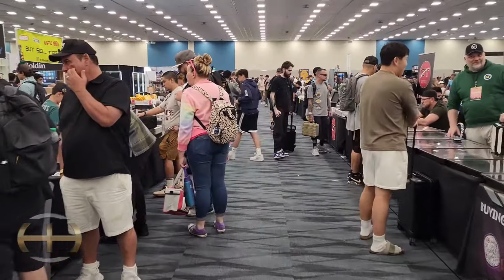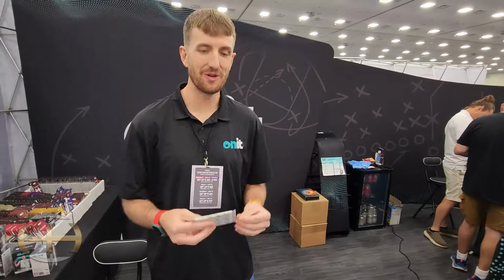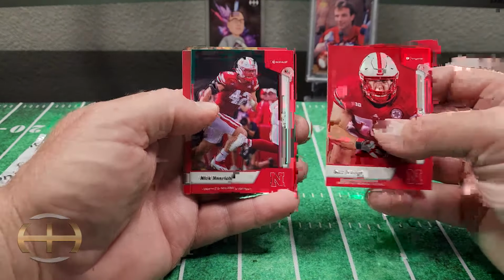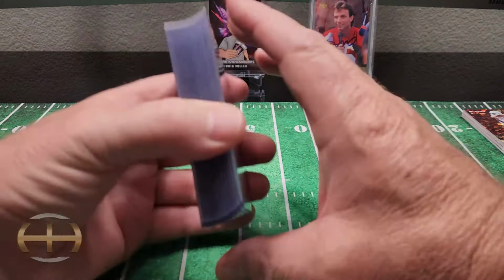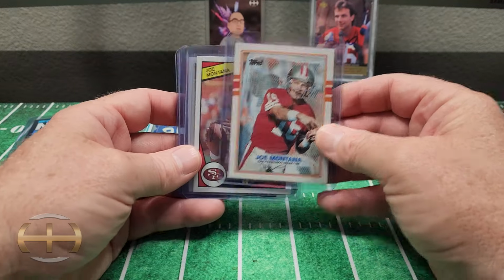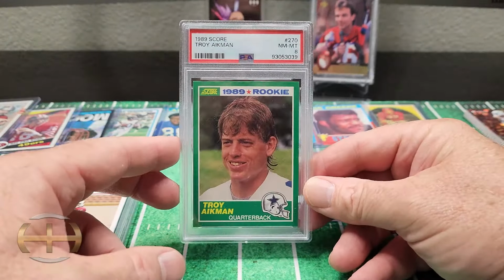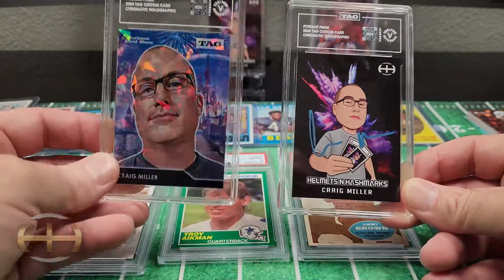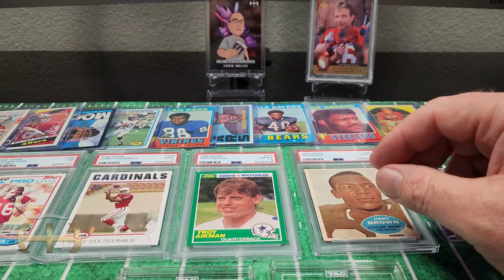Sports Card Haul At The Burbank Card Show. Amazing Pick Ups On Football Cards And A Great Time!!!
Picked up some great cards at the @BurbankCards @westcoastcardshow had a great time looking through modern and vintage football, baseball, basketball, and hockey cards. Got some great information and gifts from @taggrading  @onitathlete @frontrowcardshow truly a great day. Sorry @hammieandson couldn't find the Aaron Jones for you.